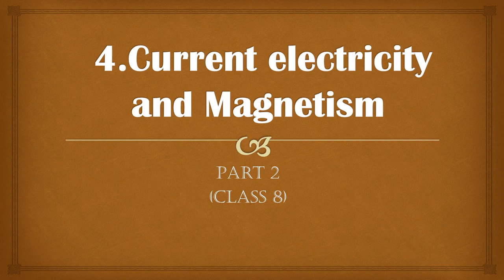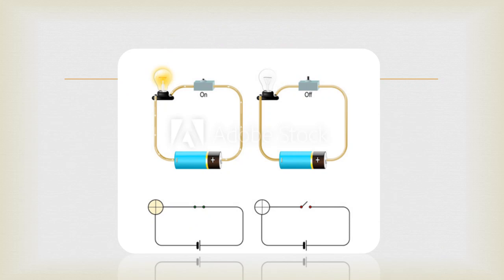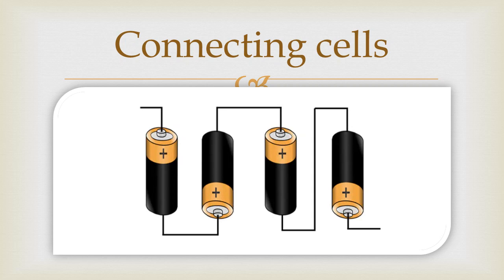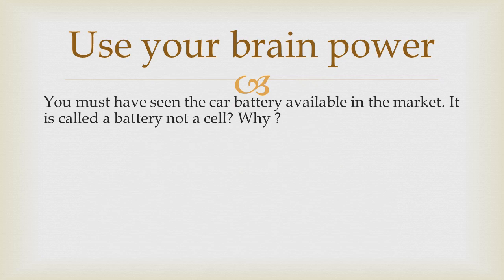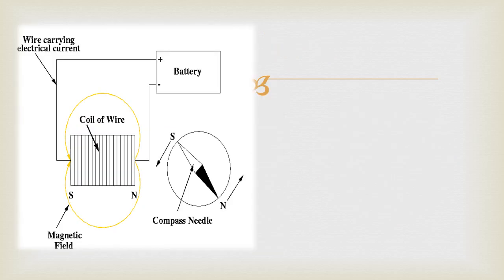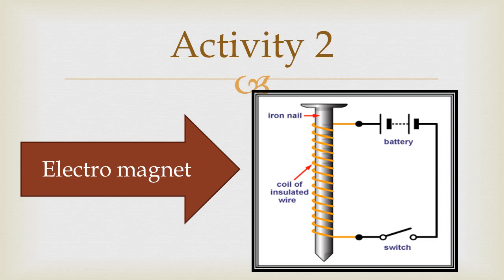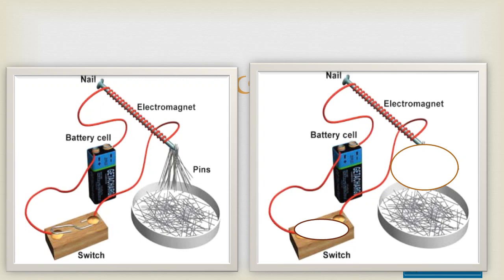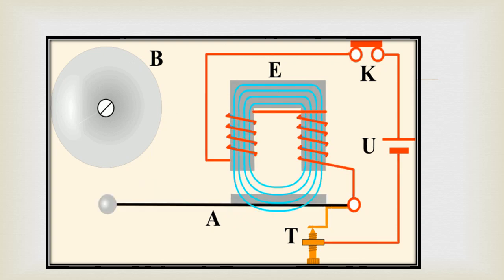Current Electricity and Magnetism(Part 3) class 8(SSC)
Current Electricity and Magnetism(Part 2) Class 8.
in this u will get ideas about circuit diagrams., connecting cells,
and door bells circuit.
watch and share video.